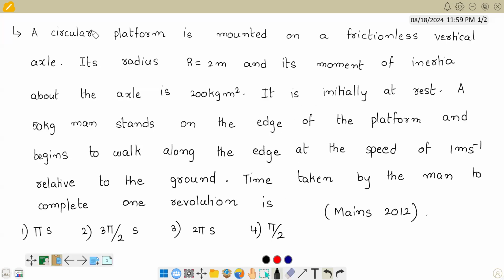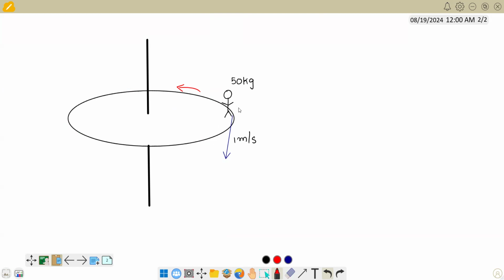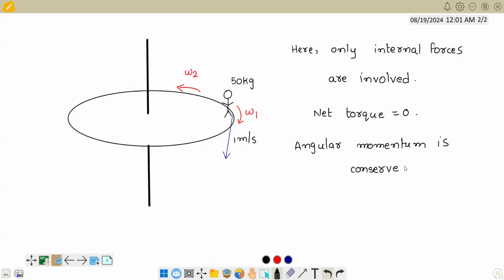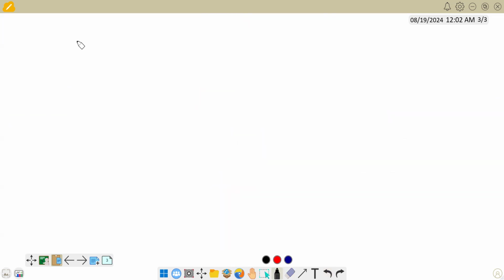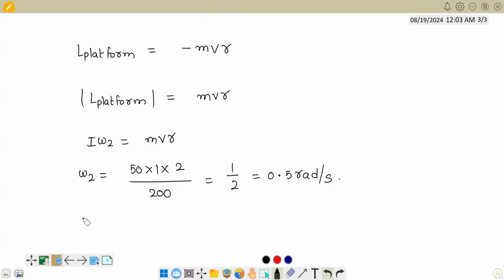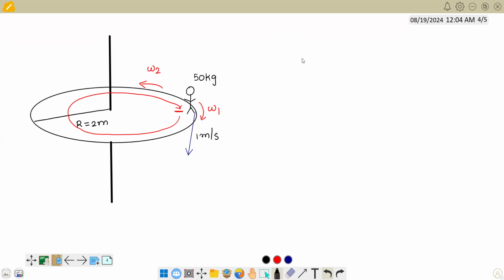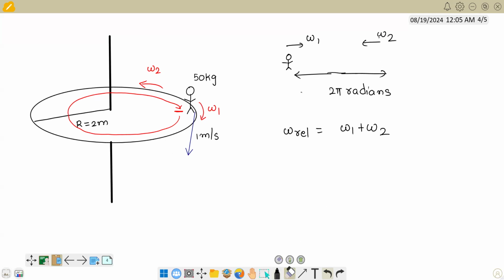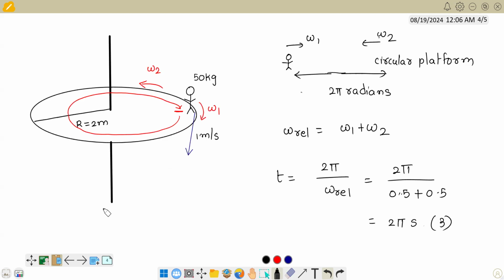Rotational Motion JEE MAINS 2012 A circular platform is mounted on a frictionless vertical axle.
A circular platform is mounted on a frictionless vertical axle.Its radius R=2m and its moment of inertia about the axle is 200kgm^2.Rotational Motion JEE MAINS 2012